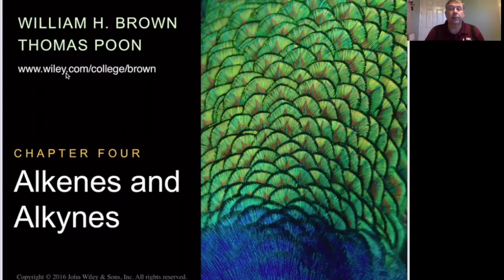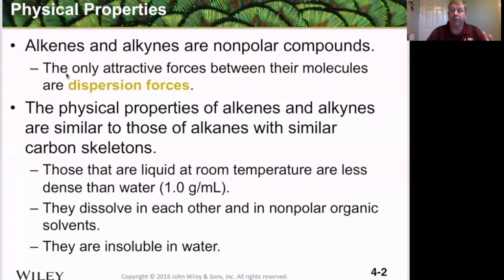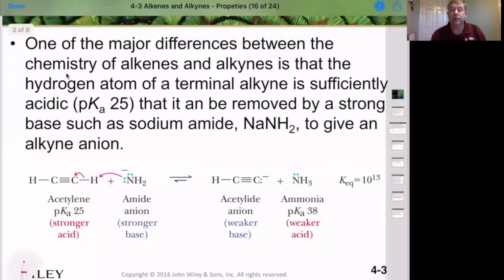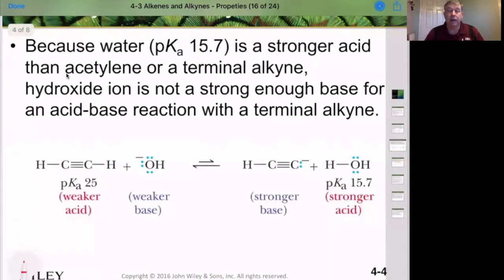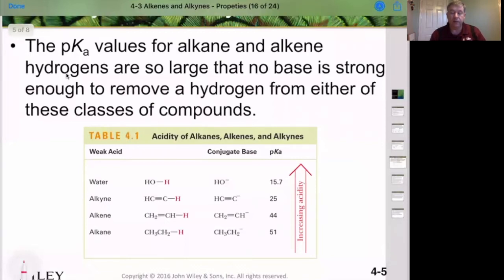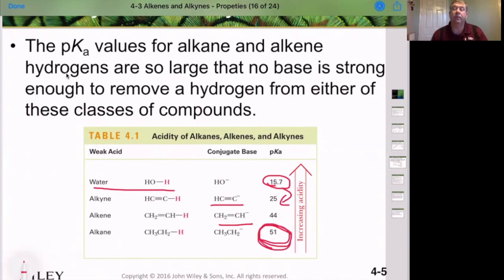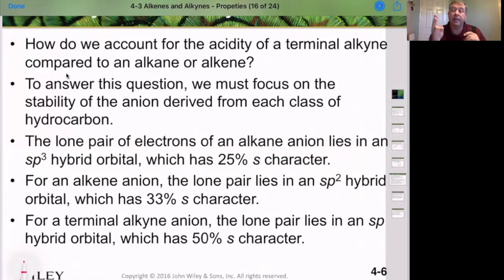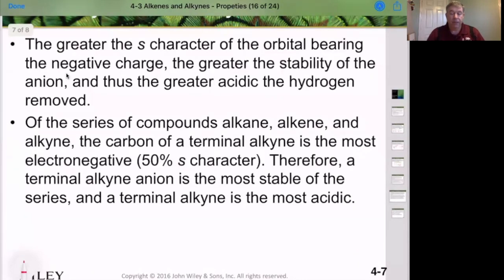Introduction to Organic Chemistry Chapter 4 Part 3